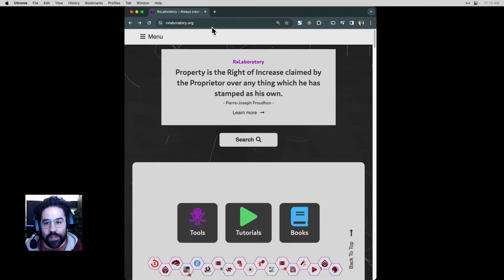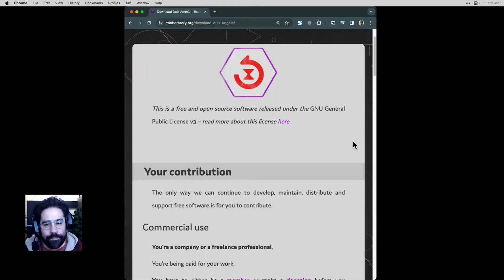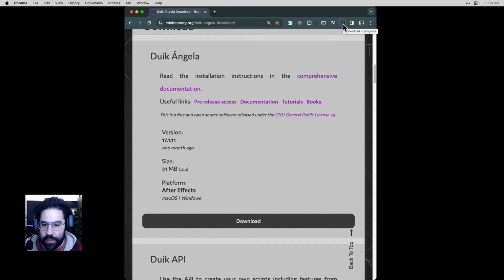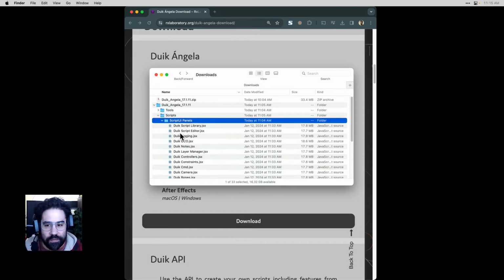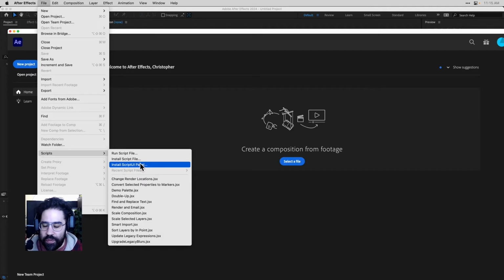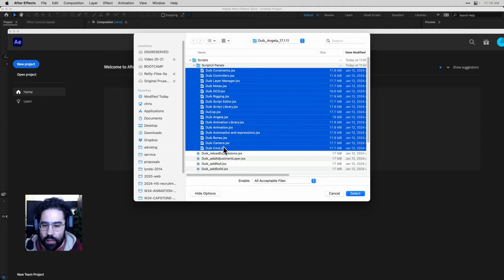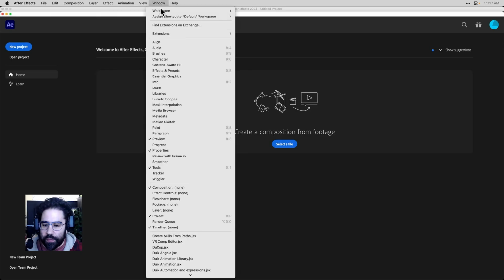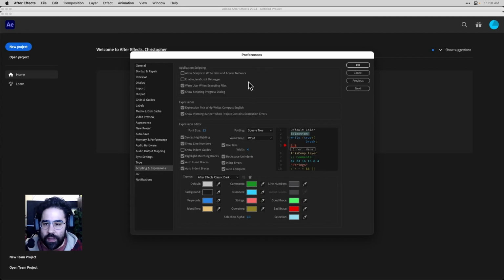How to Download & Install Duik Angela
Duik Angela is a free, full-featured plugin for animating in After Effects using inverse kinematic techniques. After watching this video, you'll be able to download and install Duik Angela on Windows or Mac.